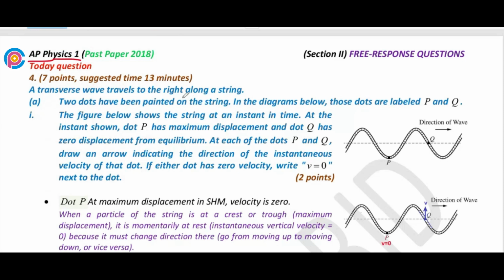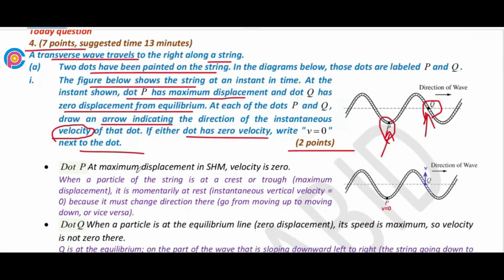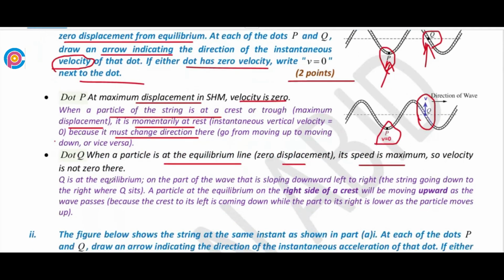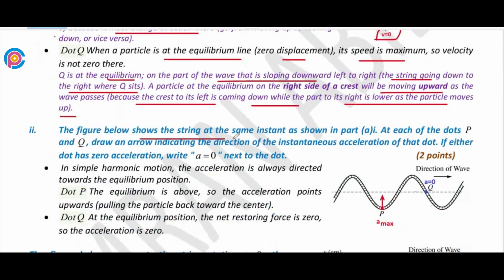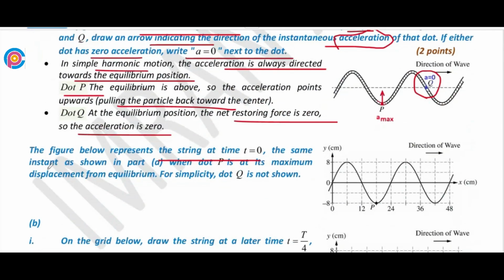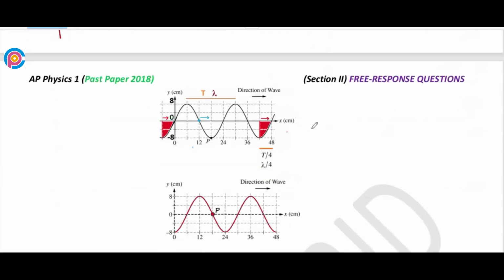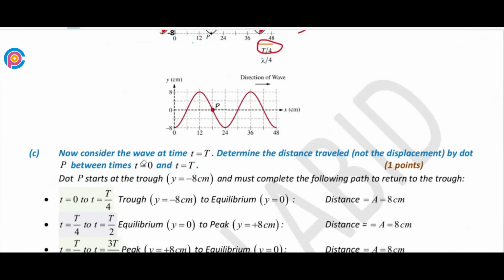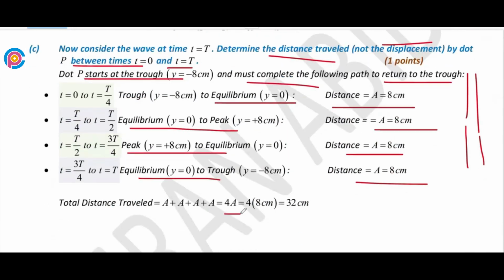2018 AP Physics 1 FRQ Question 4 | Step-by-Step Solution | Circus of Physics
4. (7 points, suggested time 13 minutes)
A transverse wave travels to the right along a string.
(a) Two dots have been painted on the string. In the diagrams below, those dots are labeled P and Q.
i. The figure below shows the string at an instant in time. At the instant shown, dot P has maximum displacement and dot Q has zero displacement from equilibrium. At each of the dots P and Q, draw an arrow indicating the direction of the instantaneous velocity of that dot. If either dot has zero velocity, write "v = 0" next to the dot.
ii. The figure below shows the string at the same instant as shown in part (a)i. At each of the dots P and Q, draw an arrow indicating the direction of the instantaneous acceleration of that dot. If either dot has zero acceleration, write "a = 0" next to the dot.
The figure below represents the string at time t = 0, the same instant as shown in part (a) when dot P is at its maximum displacement from equilibrium. For simplicity, dot Q is not shown.
(b)
i. On the grid below, draw the string at a later time t = T/4, where T is the period of the wave.
Note: Do any scratch (practice) work on the grid at the bottom of the page. Only the sketch made on the grid immediately below will be graded.
ii. On your drawing above, draw a dot to indicate the position of dot P on the string at time t = T/4 and clearly label the dot with the letter P.
(c) Now consider the wave at time t = T. Determine the distance traveled (not the displacement) by dot P between times t = 0 and t=T.